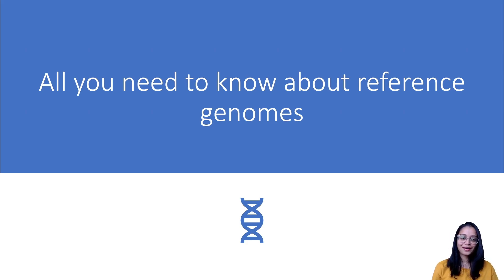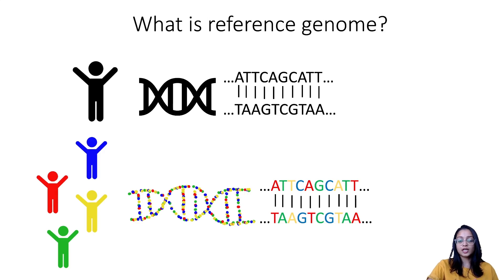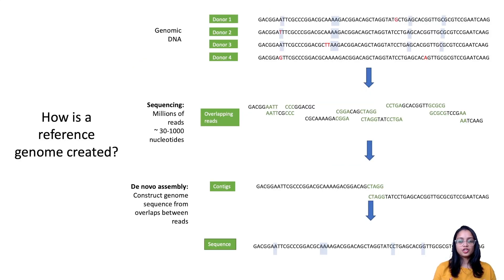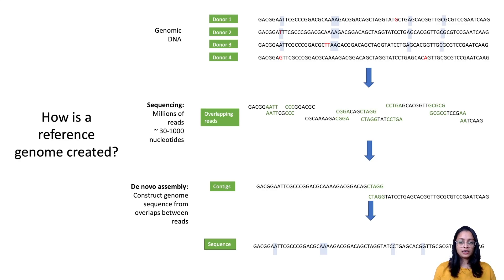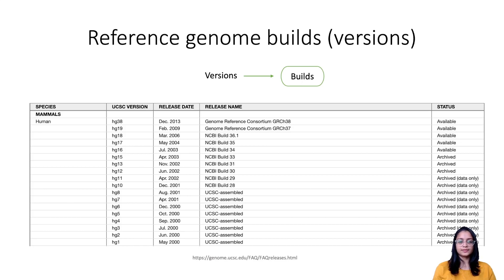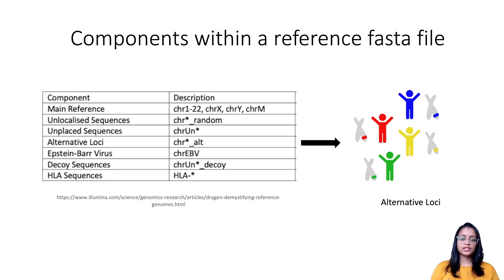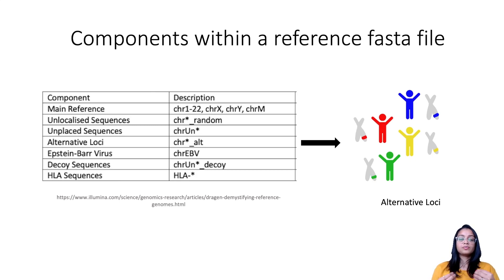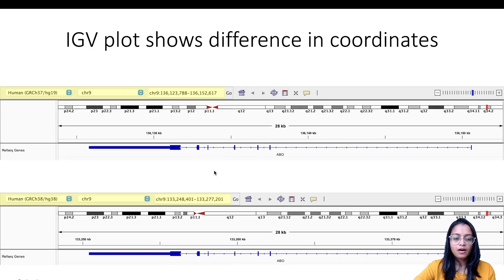What is hg19/hg38? - All you need to know about human reference genomes | Bioinformatics 101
In this video I go over what are reference genomes, how are they build and what are some uses of having a reference genome. In addition, I talk about what are different builds (versions) of reference genomes i.e. GRCh38 (hg38)/GRCh37, what makes them different and which one should be used to perform genomics analysis.

Chapters:
0:00 Intro
0:31 What is a reference genome?
1:41 Human reference genome is NOT...
2:05 Why sequence full human genome?
3:24 How is a human reference genome created?
5:08 Reference genome builds (versions)
6:22 What's with multiple names - GRCh37, hg19 or b37?
7:21 Types of sequences found in a human reference fasta file
8:24 What are alternate loci?
10:13 GRCh37 (hg19) vs GRCh38 (hg38) - which one should I use?
10:56 Visualizing a gene in both versions of reference genome in IGV

Like the videos I create? Show your support and encouragement by buying me a coffee: